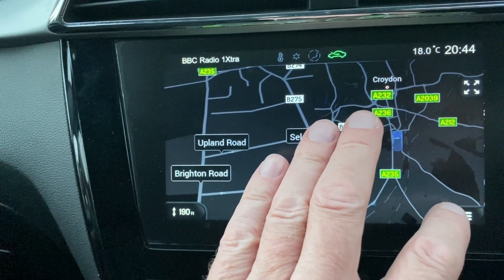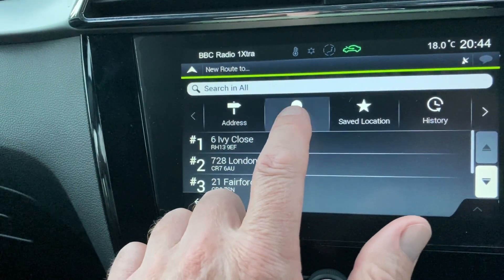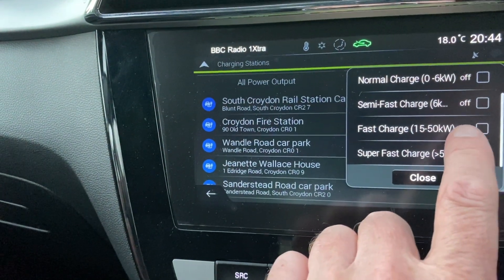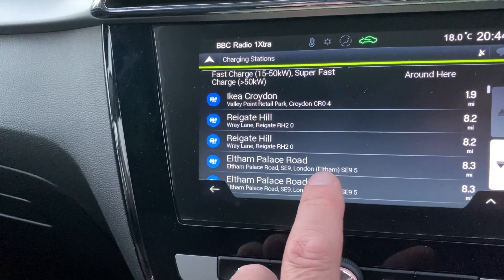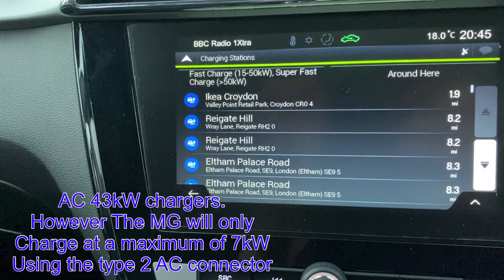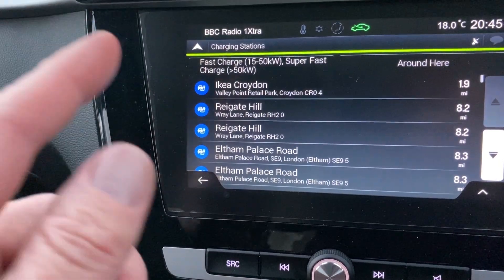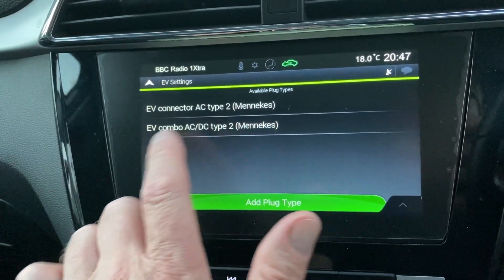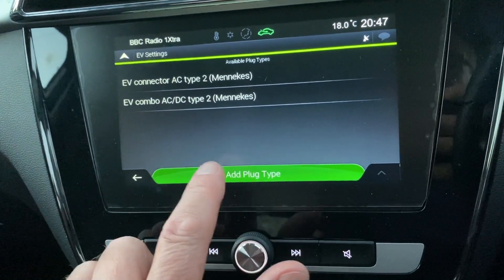MG ZS EV #17 finding chargers on built in satellite navigation